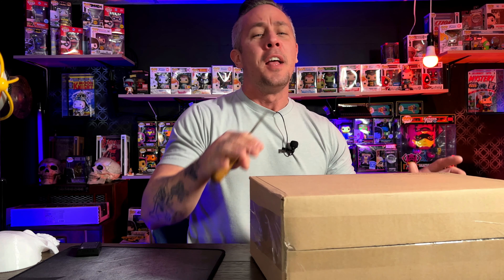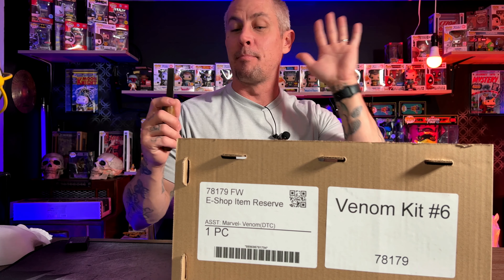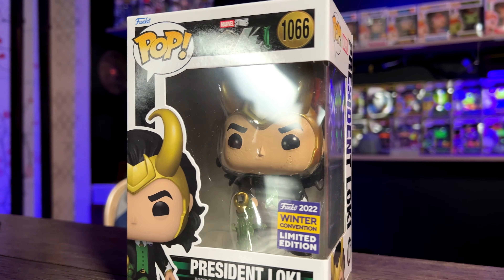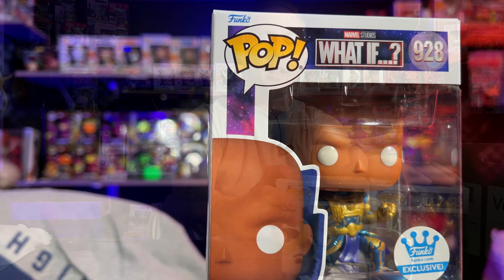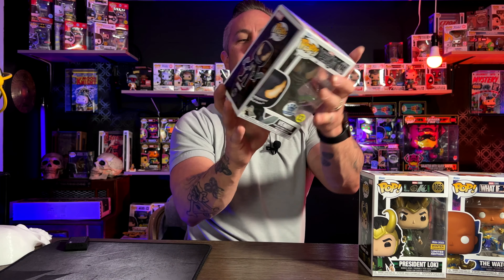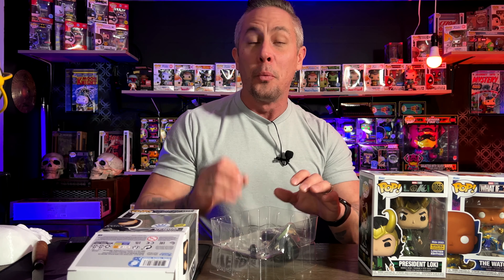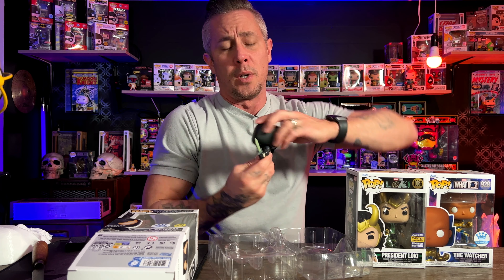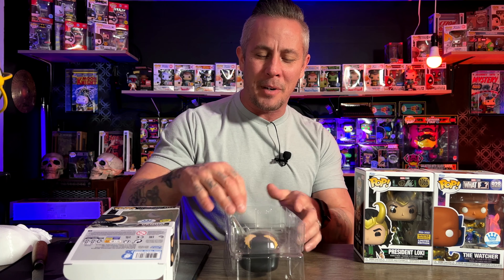Venom Mystery Box Funko POP Unboxing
I guess this will tell us what funko thinks about us as collectors and if they will sell me any more mystery boxes

Wayneko
Kendallville IN 46755

In a Star Wars Galaxy far away where funko pops come to play with Super Plastics Tiny ghost mystery minis and more from top pops beard of pops bop galore with side show iron studios statues colletions pops more and more time to hunt funko pops at the stores walmart target fye gamestop for sure the great pop hunt is on and more.